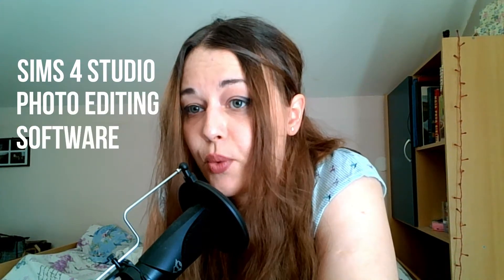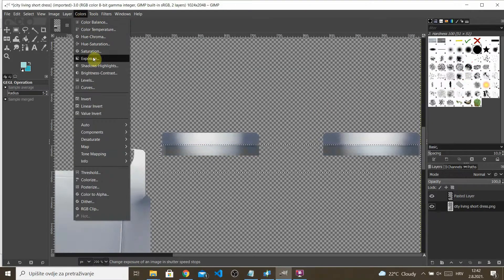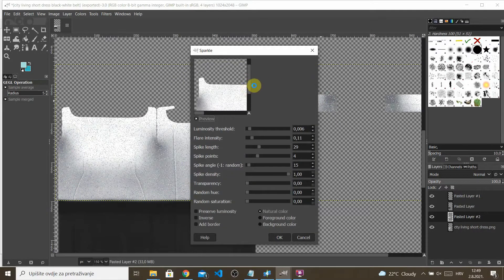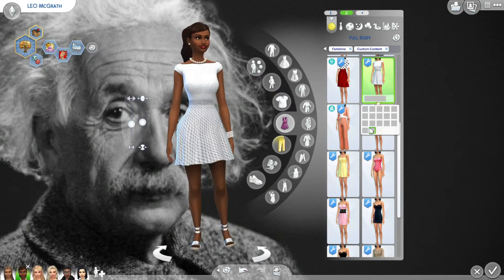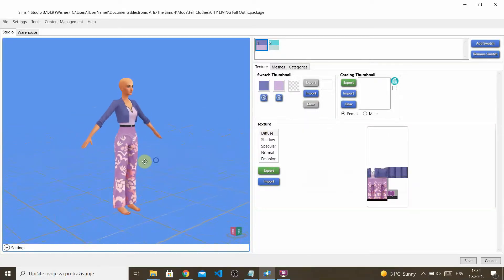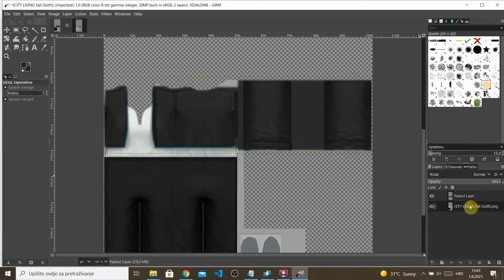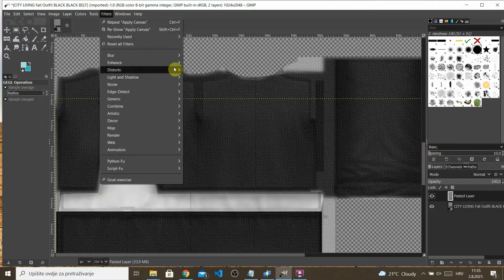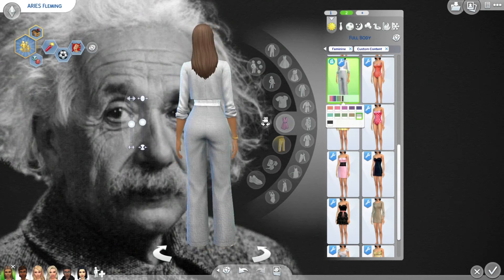How to Make CC in The Sims 4 | Simple Custom Content Tutorial: Fabric and Glitter Textures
In this video, I wanted to show you how I create fabric and glitter (sparkle, what??) illusion to my CC! This is done to give clothes a little bit more depth and dimension. For this tutorial I heavily focus on City Living clothes.
I don't know about you, but I think that City Living has some really nice
meshes, however, I find their textures and colors just a little bit questionable.

As always, you'll need sims 4 studio and a photo editing software to make your own CC. All links are listed bellow!

TIMESTAMPS:

00:00 Intro
00:32 Ad Break
01:01 Software Required & Basics
01:28 City Living Dress: Recoloring
03:20 City Living Dress: Fabric and Glitter
06:30 City Living Suit: Recoloring
10:25 City Living Suit: Fabric and Glitter
13:35 Outro